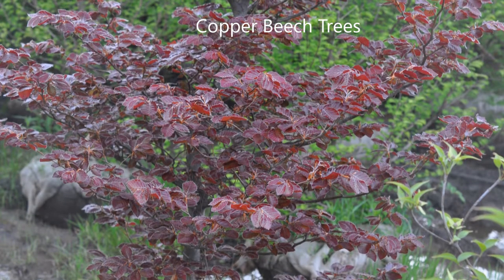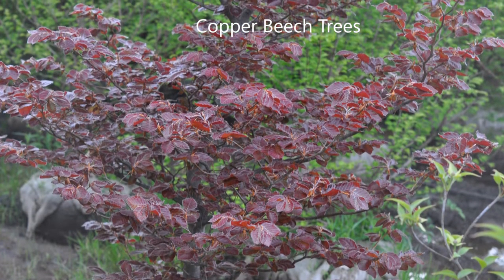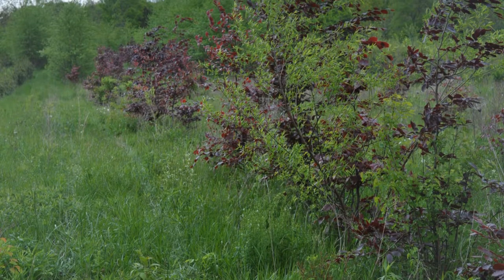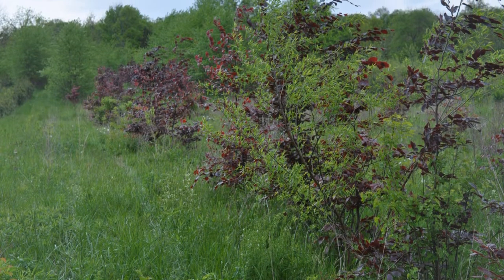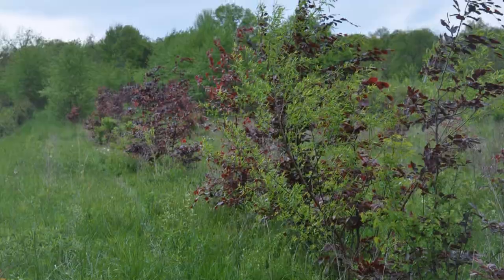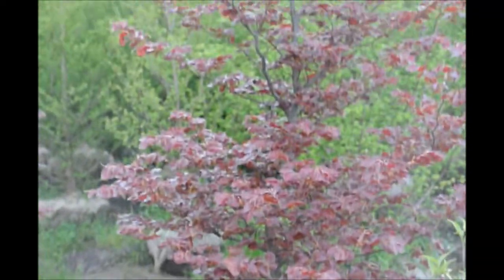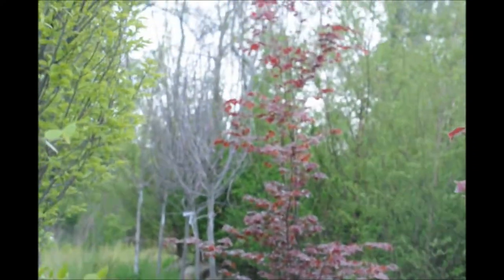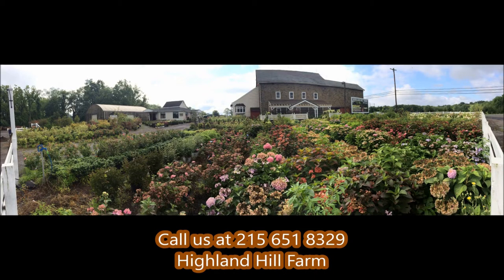We Grow Several sizes of Copper Beech Trees